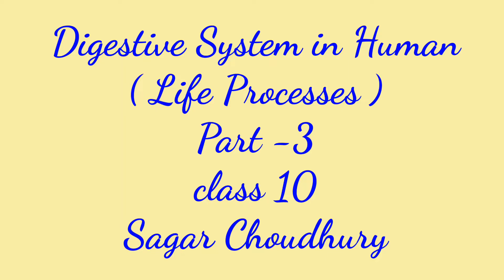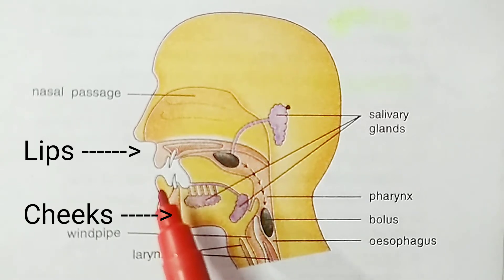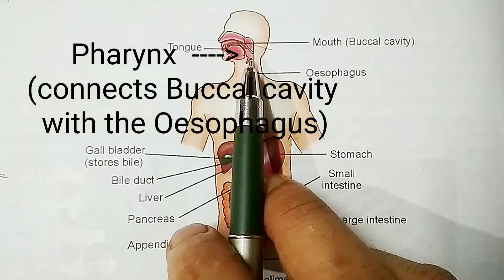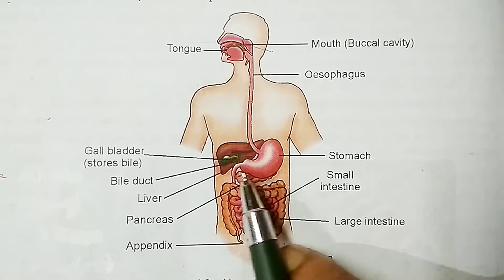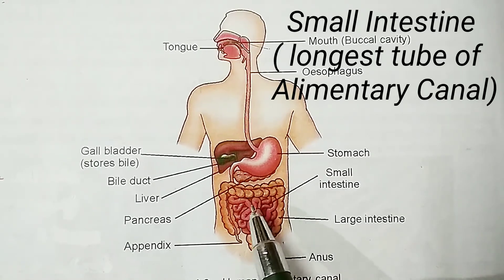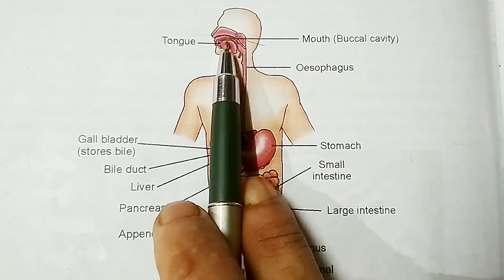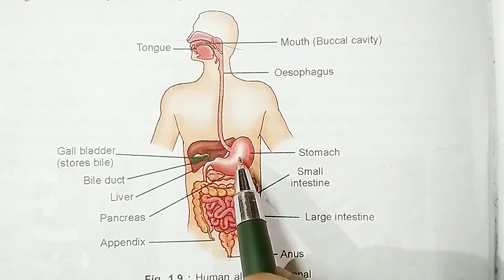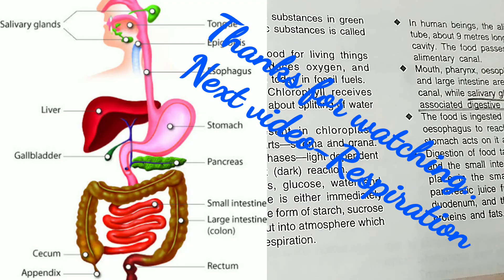Class10#Biology#part-3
@mathematics without tears
In tBiology ytgtt hdd  the